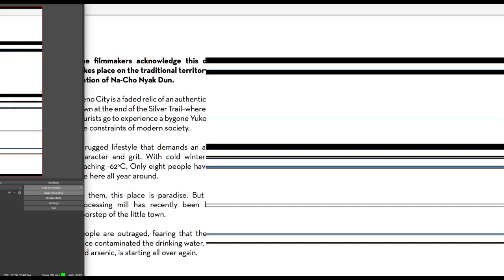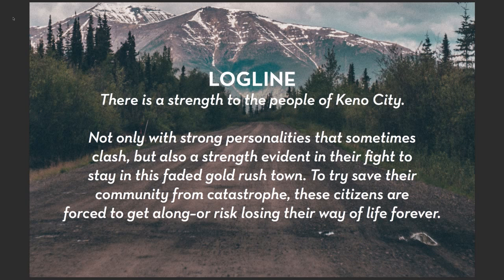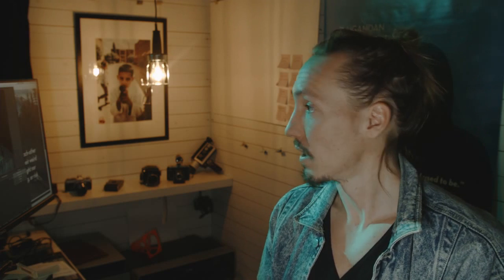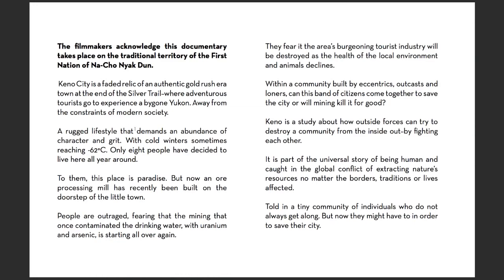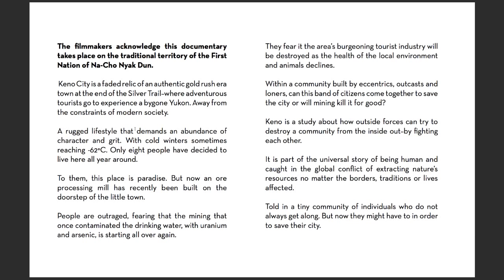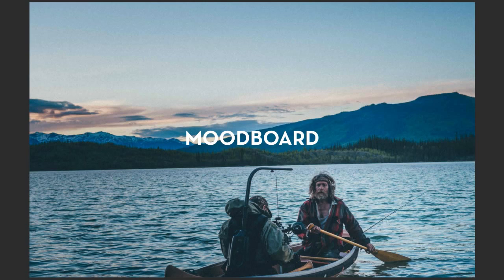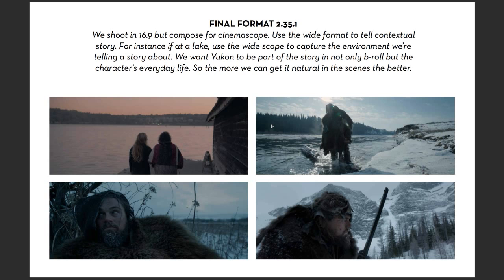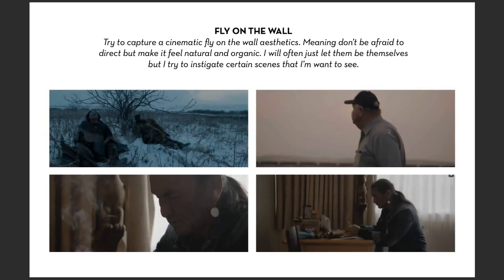HOW TO WRITE & TELL A STORY - Develop documentary narrative structure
HOW TO WRITE & TELL A STORY - Develop an amazing documentary narrative
GET MY COURSES - SALE 75%